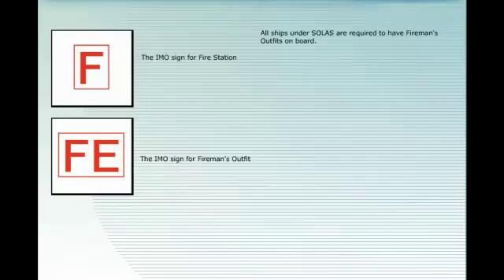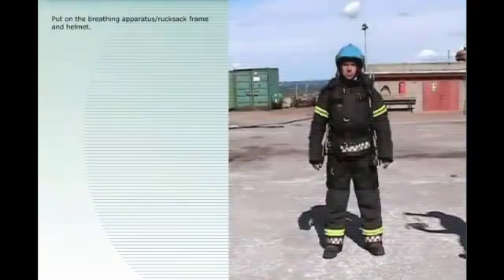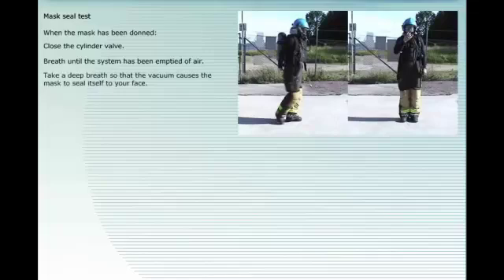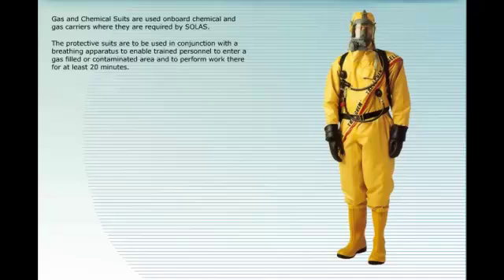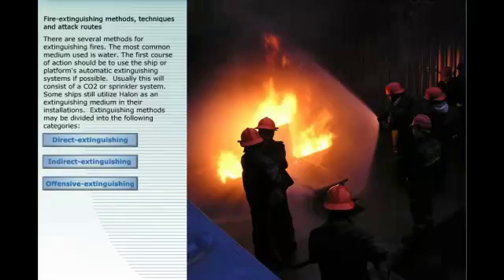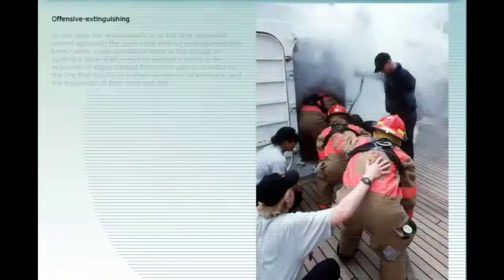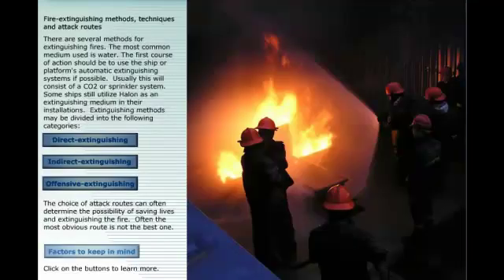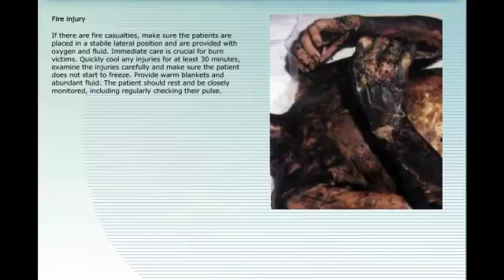Fire-Fighting Equipment and its Location On Board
After having completed this video you will have learned about:

The fire fighting methods
The use of breathing apparatus for fighting fires and effecting rescues

Fireman's Outfit
Protective Clothing
Breathing Apparatus
Gas and Chemical Suits
Emergency Escape Apparatus
FIre-extinguishing method and techniques
Result of fire